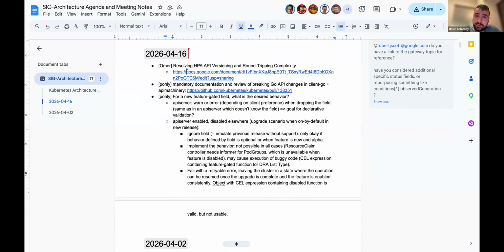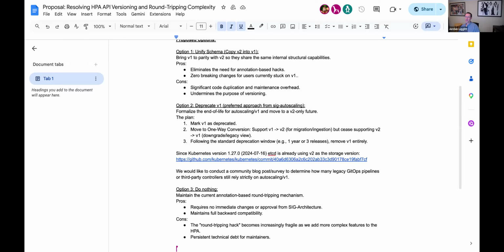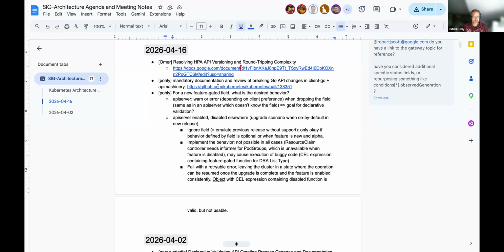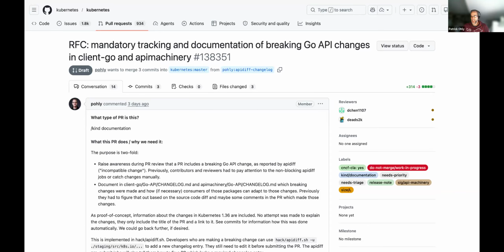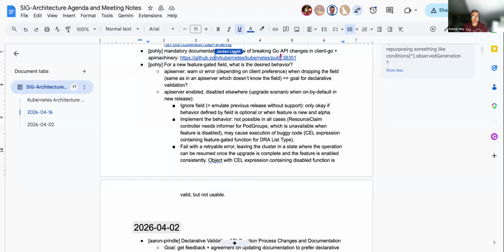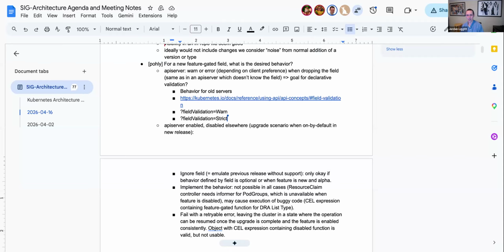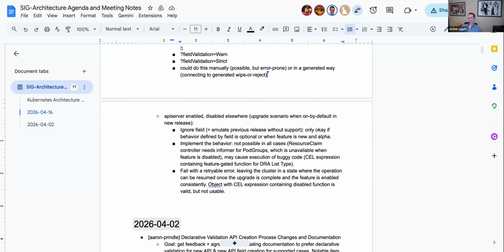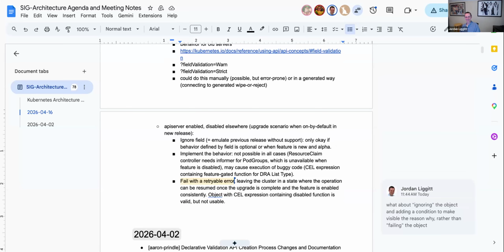20260416 SIG Architecture Community Meeting